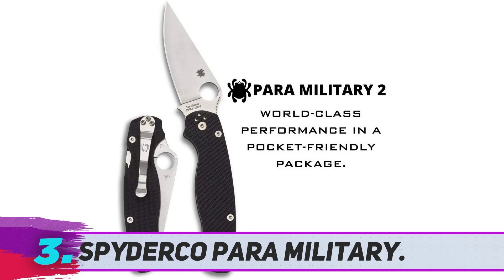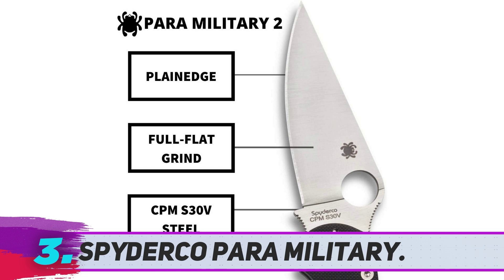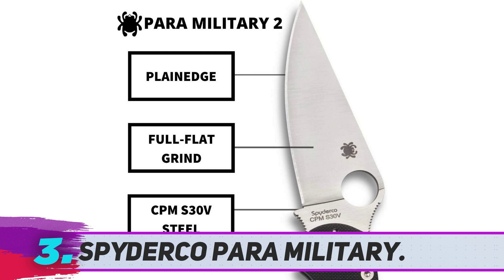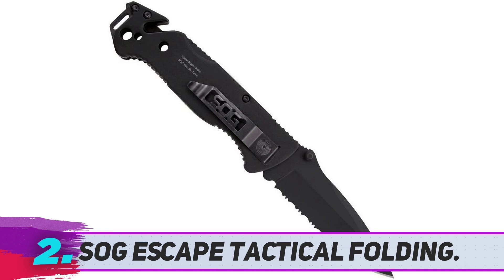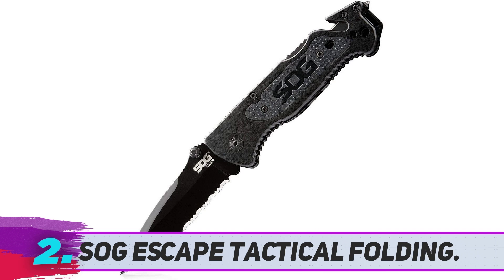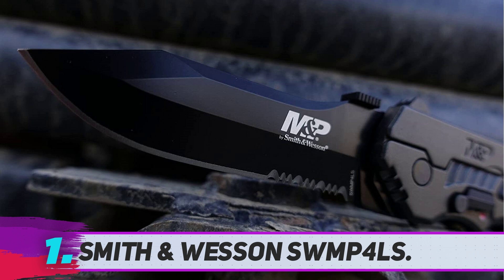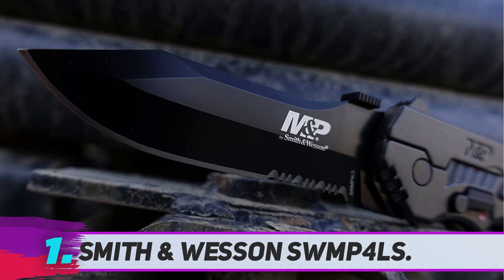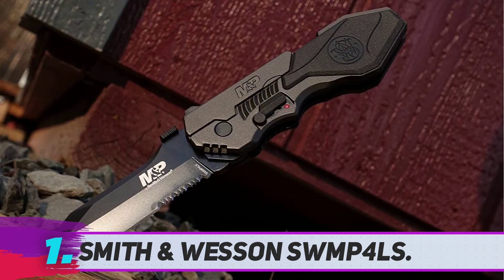Top 3 Best Tactical Folding Knife in 2023?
Here is the Updated Prices of the Best Tactical Folding Knife in 2023!

Things that we mentioned in this video:
1. ✓  SOG Escape Tactical Folding - B0073H2P2O
2. ✓  Benchmade   Mini Griptilian - B0012RBY96
3. ✓  Spyderco Para Military - B003X9WKOO